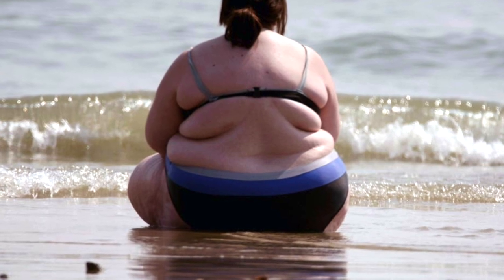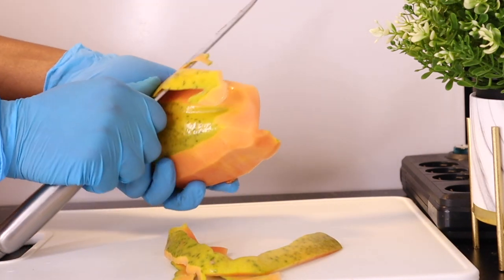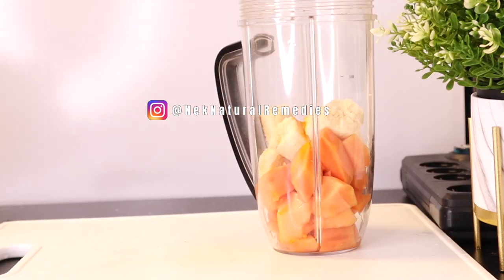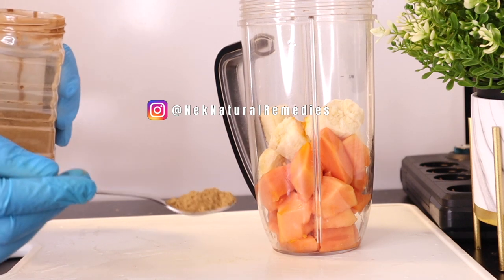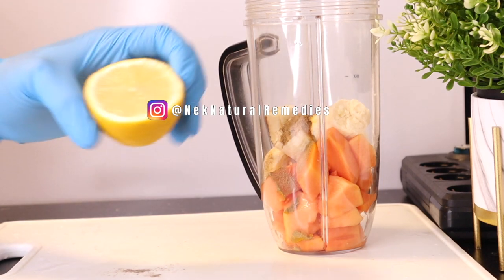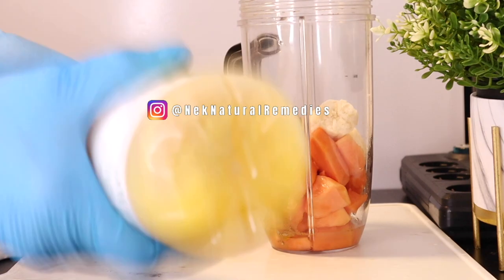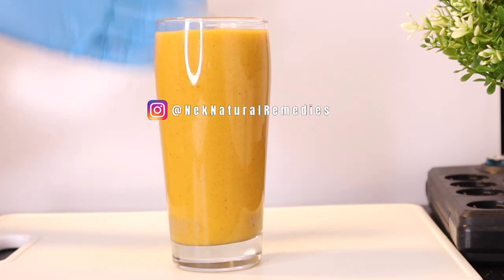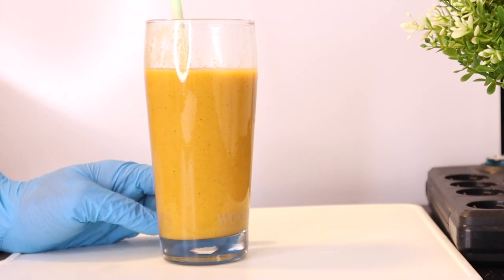Death begins in the gut! my colon is cleansed, immunity boosted weight All dirt come out of the body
Death begins in the gut! Fights inflammation and cleanses the intestines! Drink every morning. Death begins in the gut! my colon is cleansed, immunity boosted All dirt come out of the body!

LIGHTING
U.K link:  Ring Light ://amzn.to/2CKrLJT
Softboxes (recommended)

○ Hard drive
○ Memory card